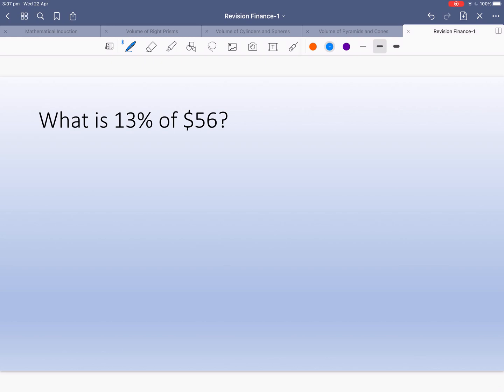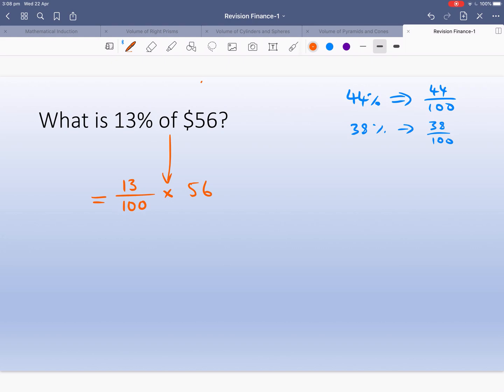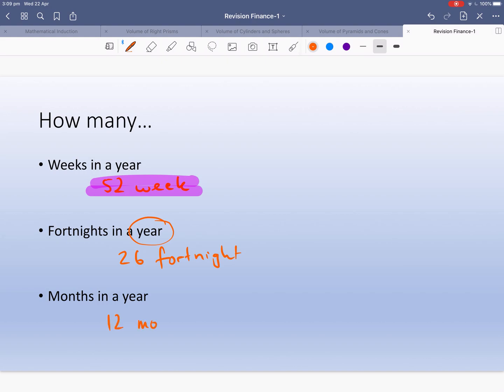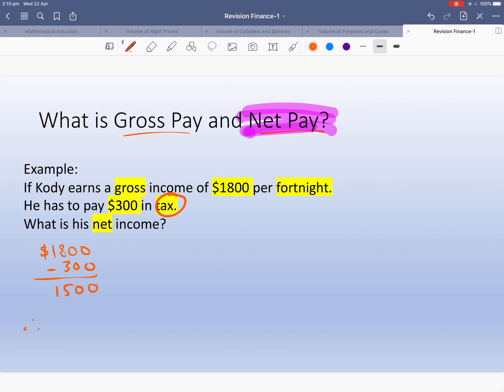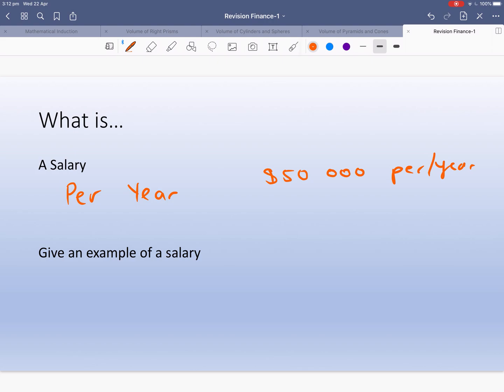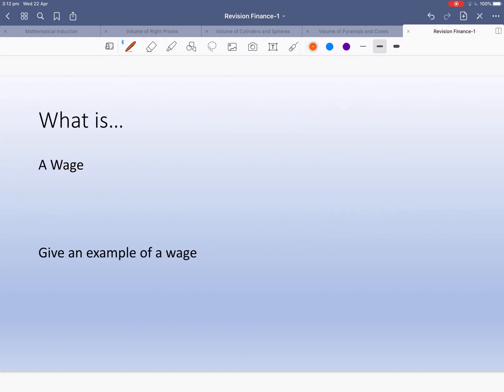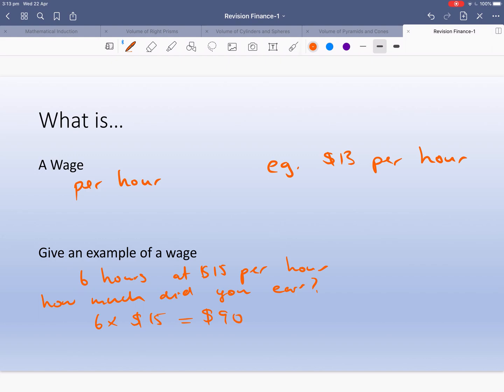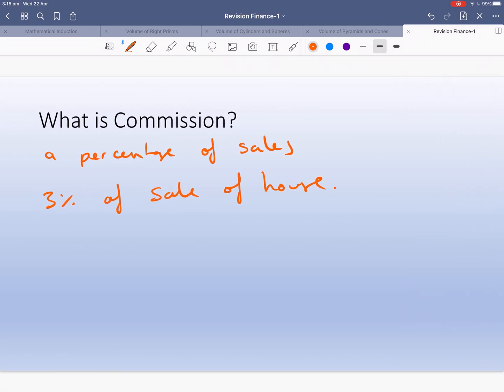Revision of Financial Maths